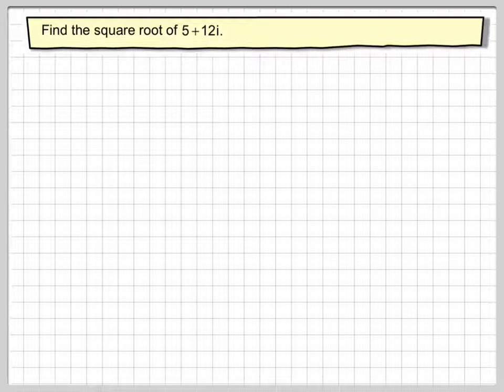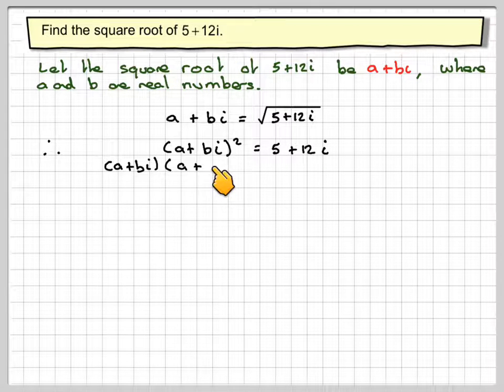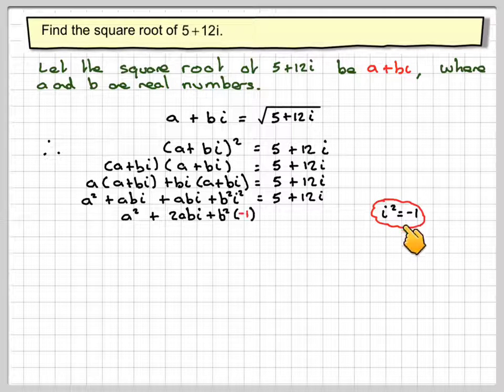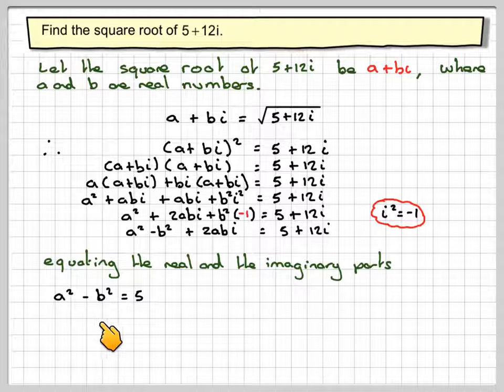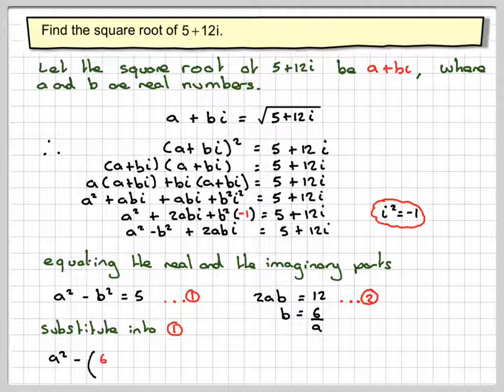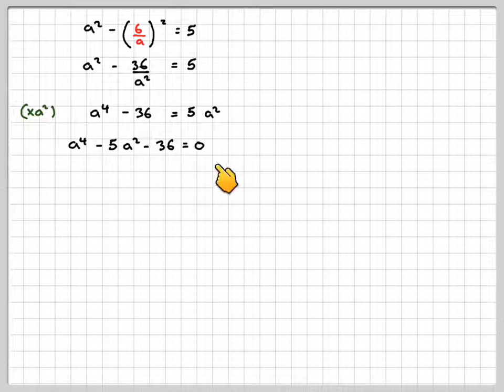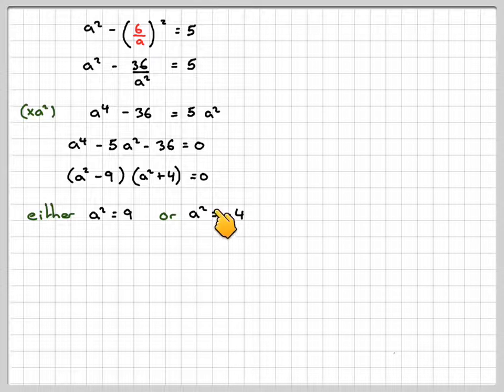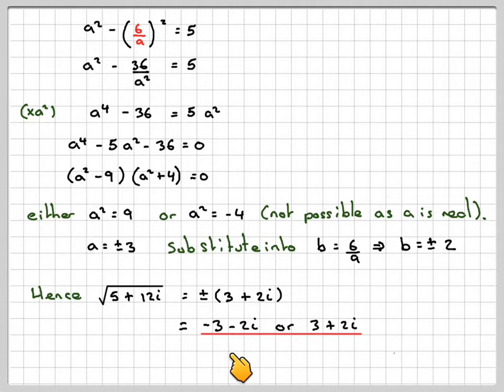Finding the square of a complex number